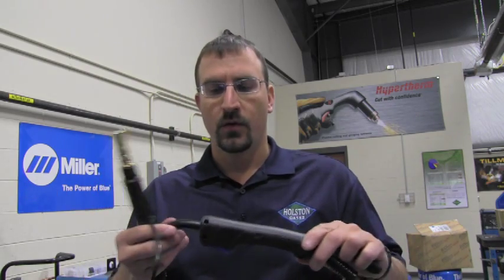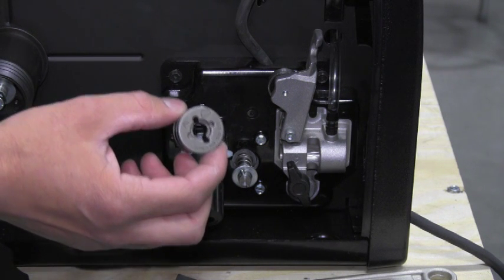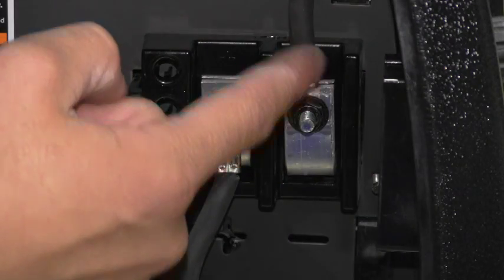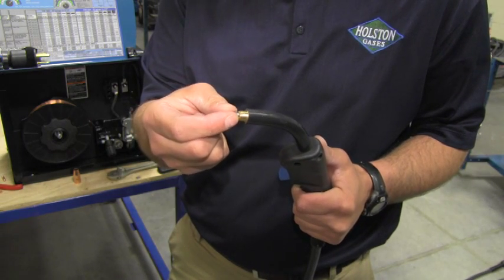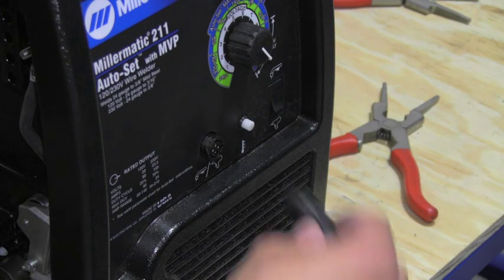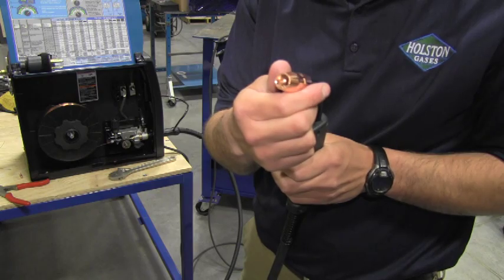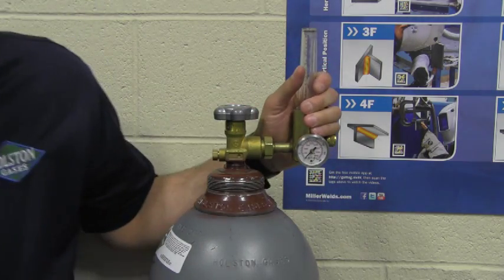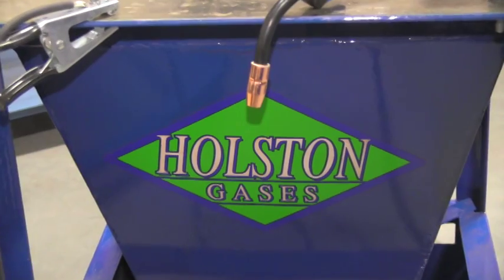GMAW 101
BASIC SET-UP OF A SIMPLE GMAW SYSTEM. EXPLANATION OF MIG CONSUMABLES THERE PURPOSE AND HOW TO REPLACE THEM.